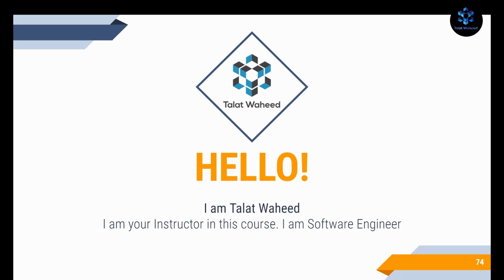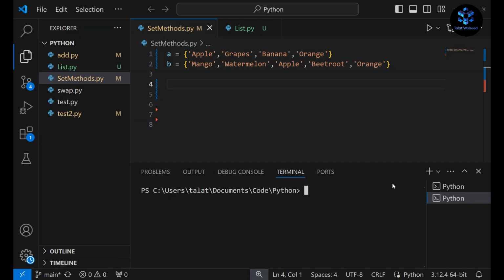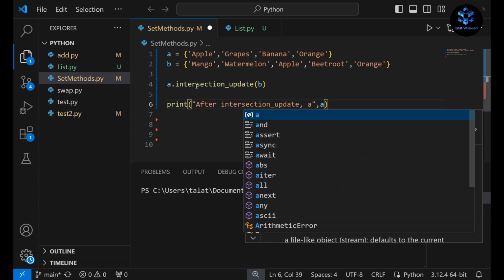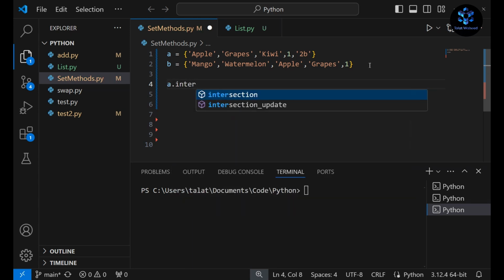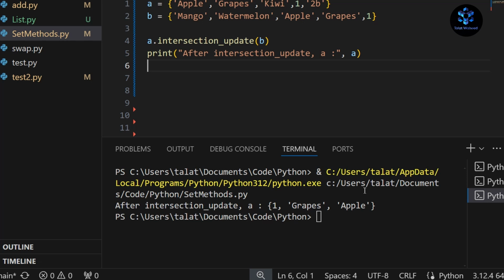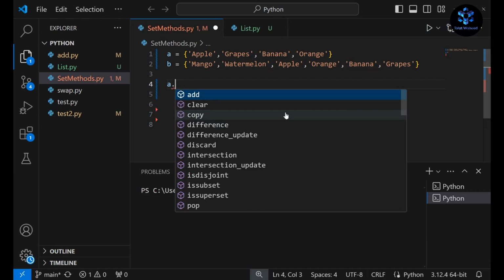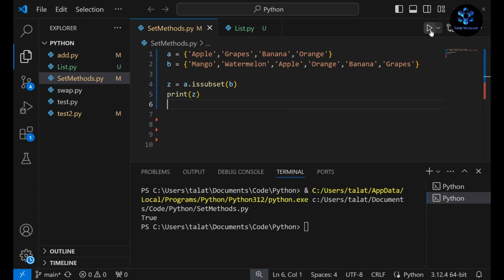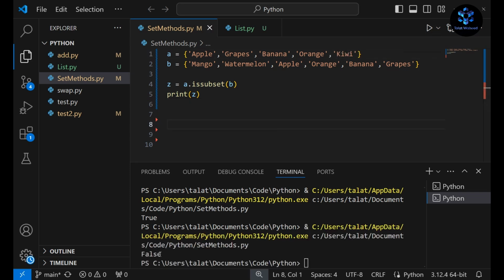How to use INTERSECTION UPDATE method| Issubset method| Python Set Methods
Intersection()_update() method
Issubset() method

Easy example with the simple explanation

TimeStamps
0:00    Introduction
0:08    Intersection()_update() method
1:34    Issubset() method